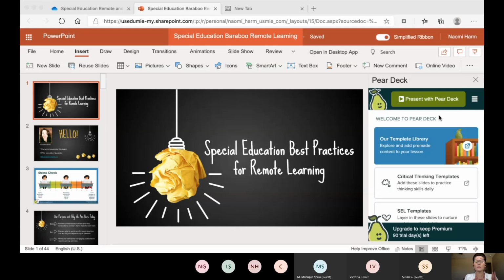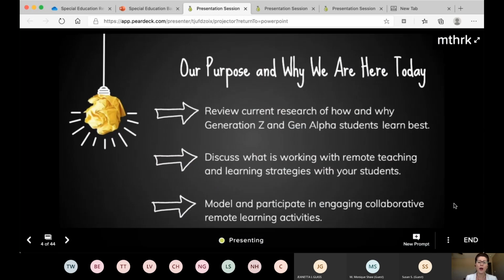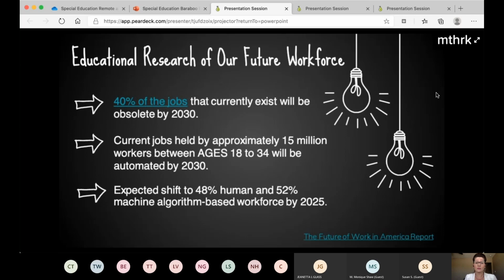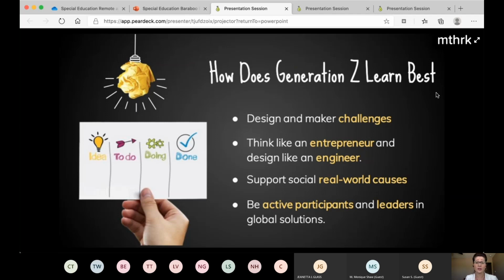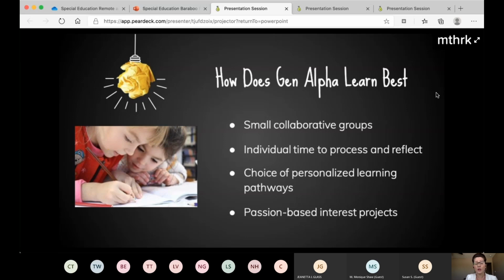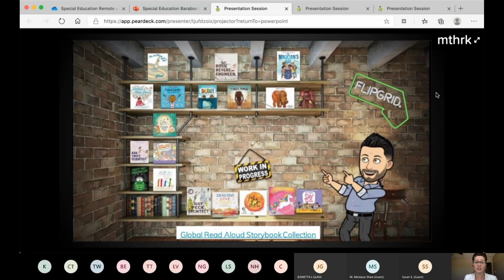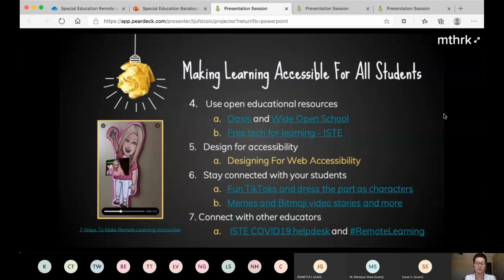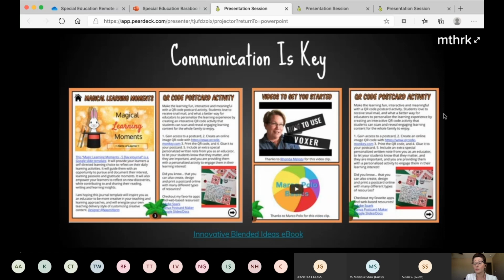Special Education Best Practices for Remote and Blended Learning with Naomi Harm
Join Naomi Harm as she models effective remote teaching and learning strategies post COVID-19 for the special education teacher who is meeting the needs of our students with differing abilities. Naomi will showcase and share nationwide special education instructional models that are working, and activity examples that support student-centered learning choices in small content chunks. A variety of choice boards, learning guides, and websites will also be shared to distribute to parents in an effort to support their in-home teaching efforts to guide and engage their students in the remote learning environment. These modeled teaching examples will also assist you with improving your online teaching deliverables, motivate your students and parents with access and equity to engaging hands-on experiences, and build your online teaching confidence.